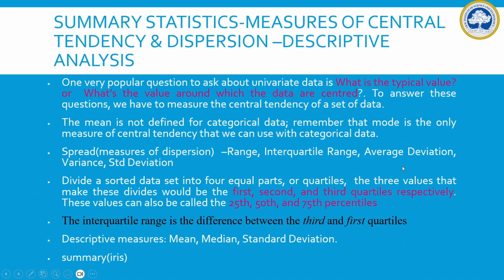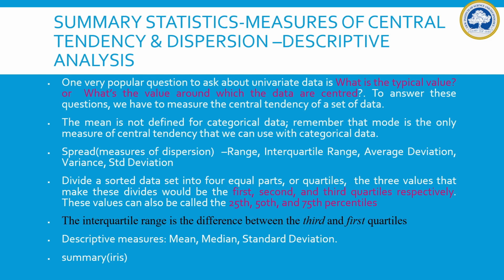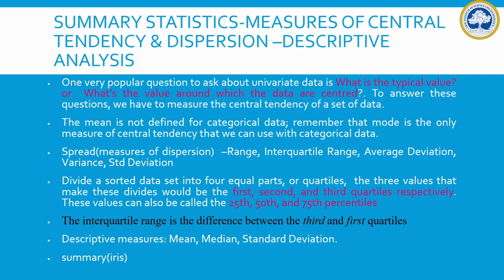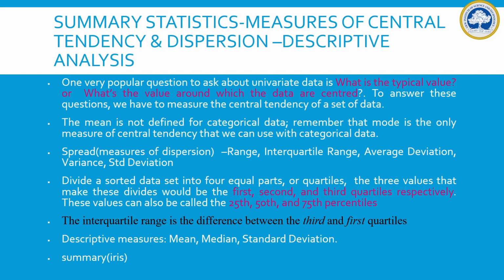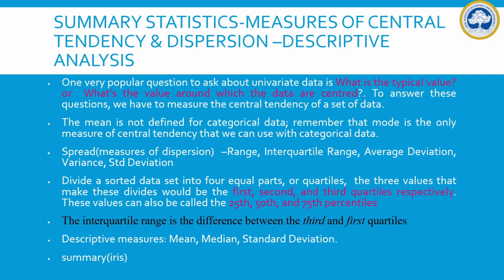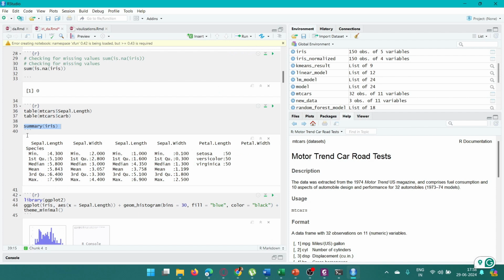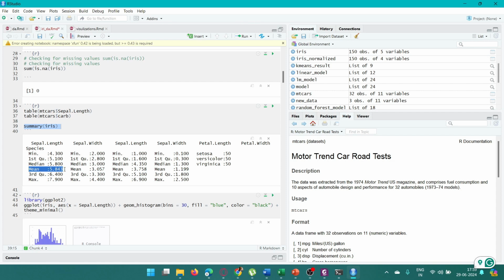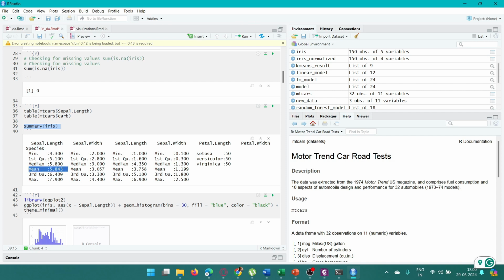measure of central tenancy and dispersion